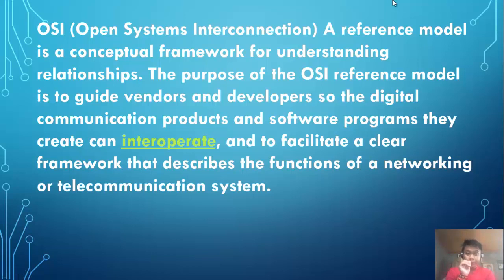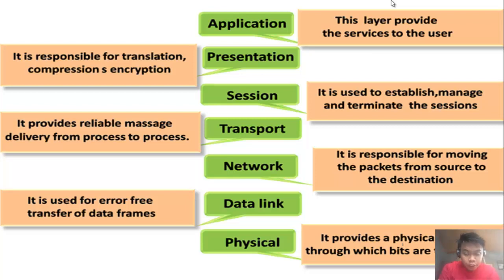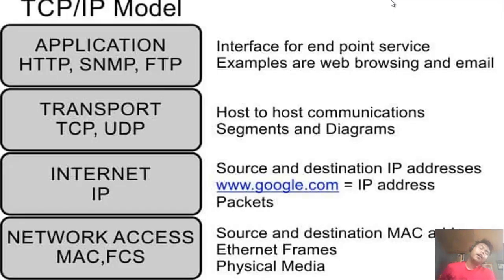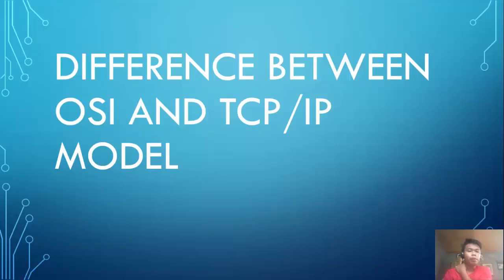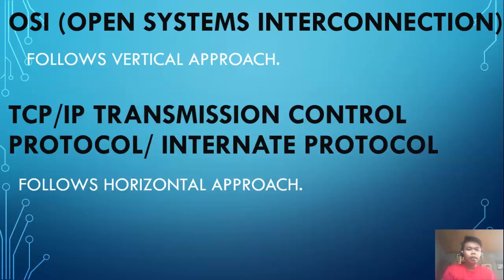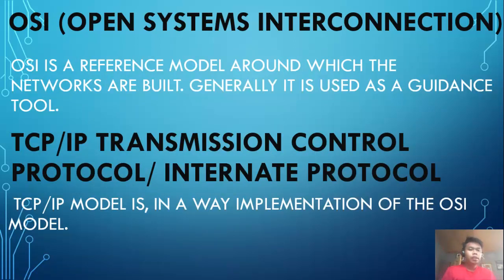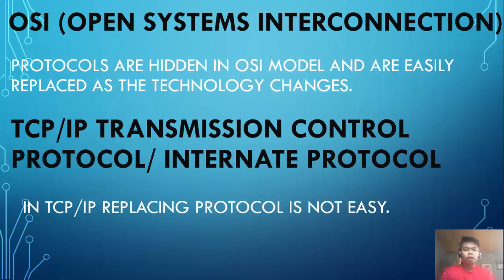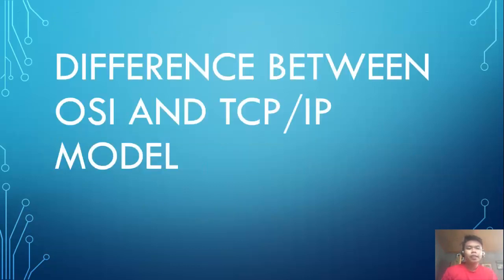Difference Between OSI and TCP/IP Model